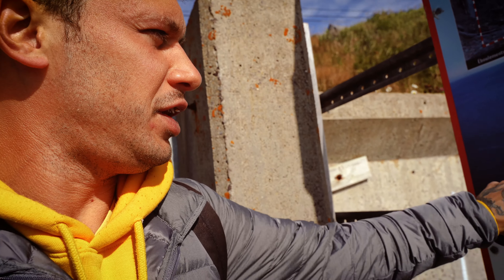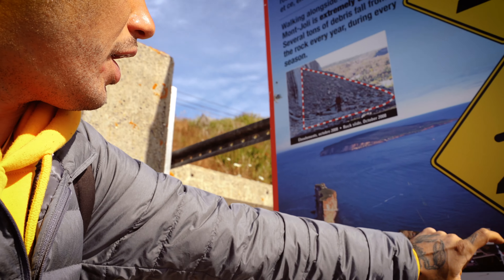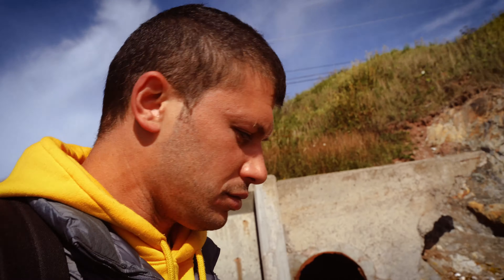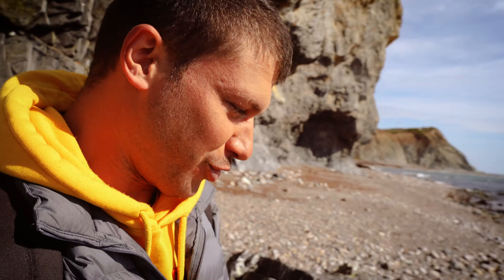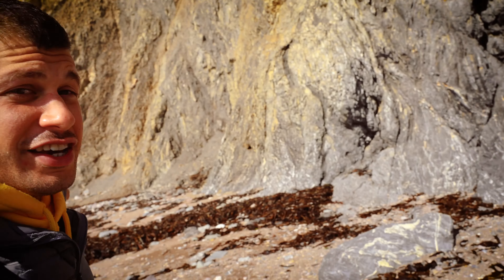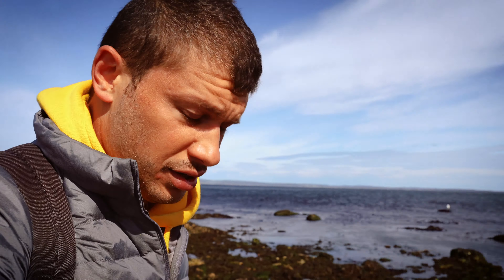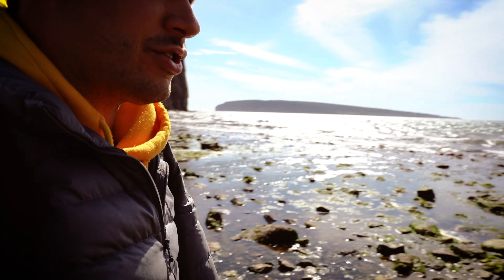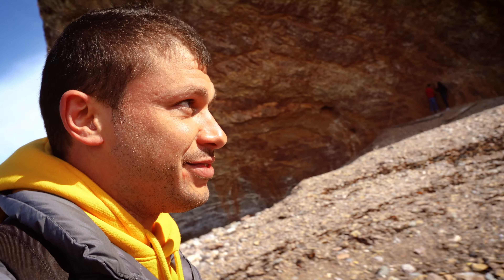Rocher Perce Vlog | CANADA 4K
Welcome to the town of Perce in the Gaspe Peninsula, Quebec. Today we attempt to walk to the Rocher Perce, let's see if the tide is low and we can cross. Join me

Also, thanks to Maria The Travel Agent for organizing this trip!